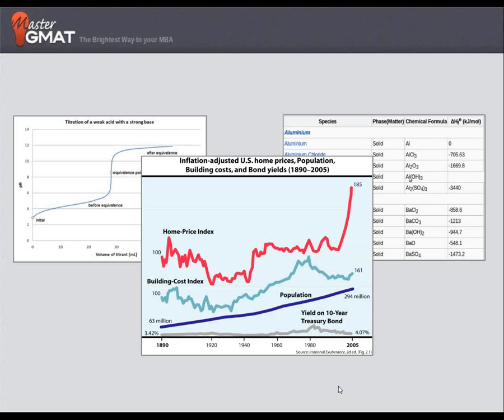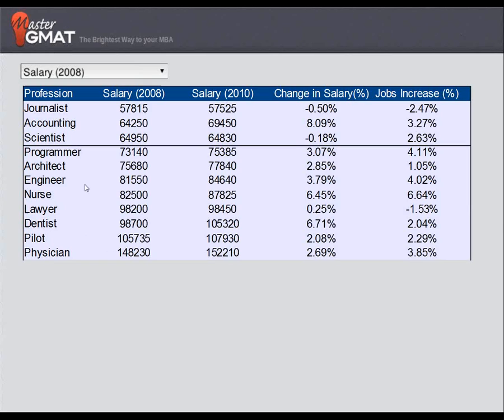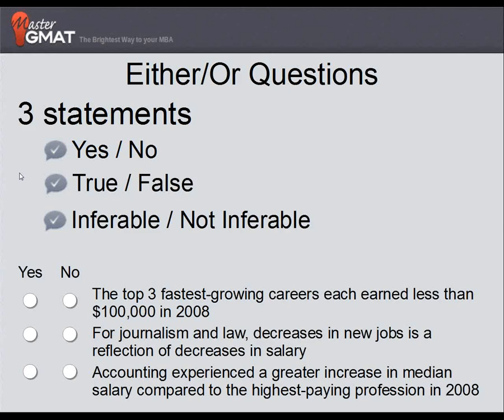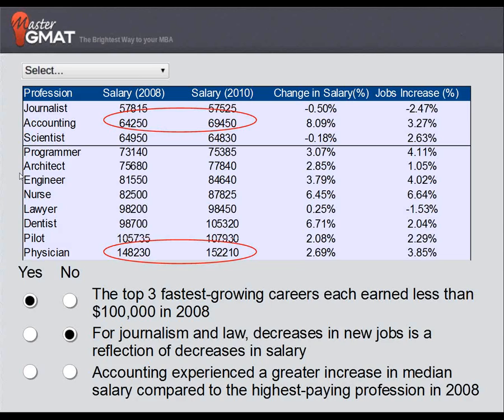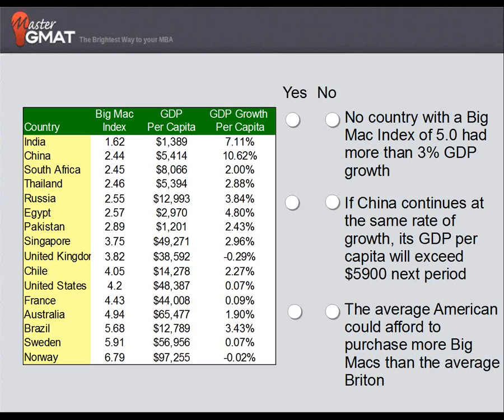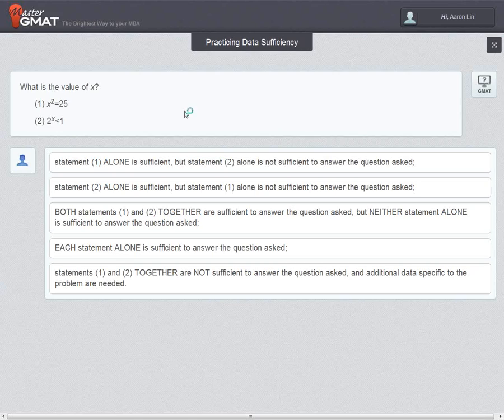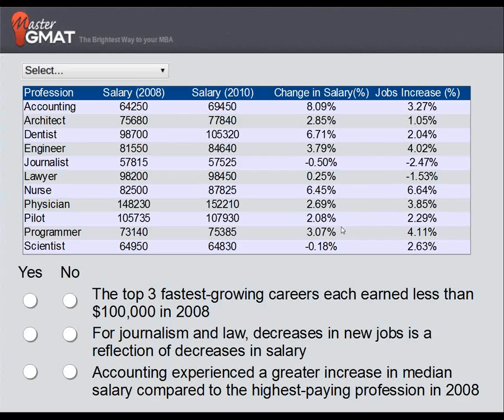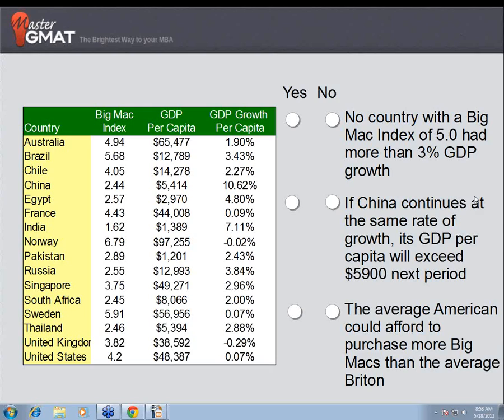GMAT Integrated Reasoning - Table Analysis Problems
Aaron Lin, a math instructor for Master GMAT, provides a deep-dive lesson on Table Analysis, which is one of the question types tested on the new Integrated Reasoning section of the GMAT. This lesson was exclusively produced for the Beat The GMAT community, BeatTheGMAT.com